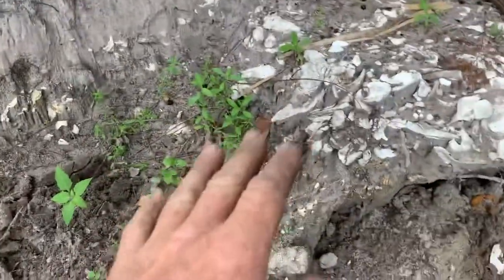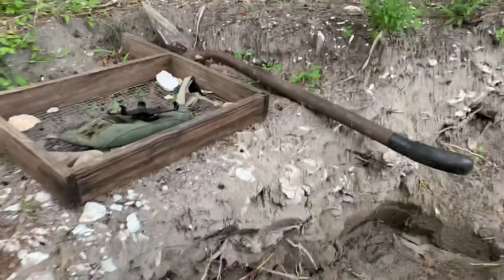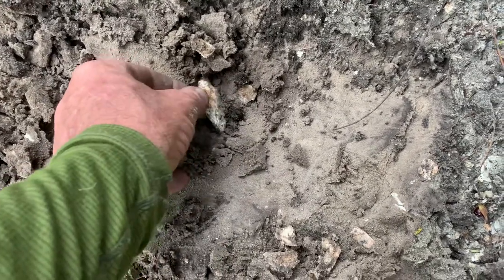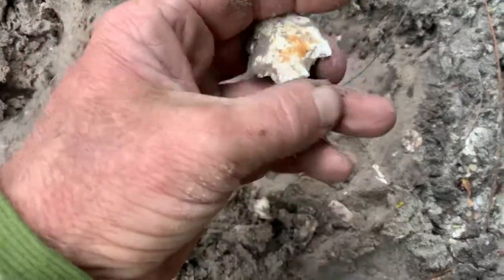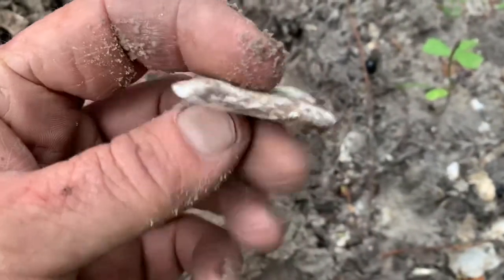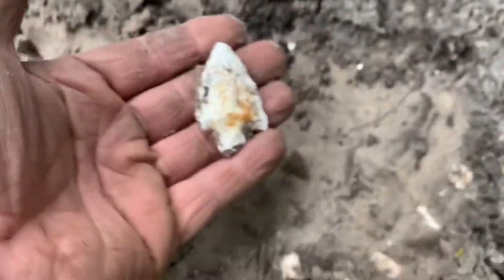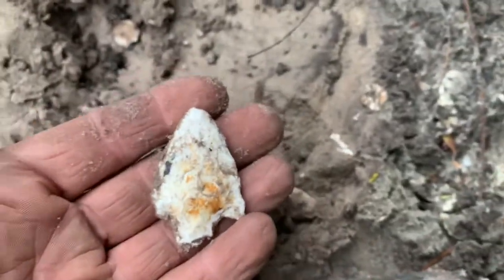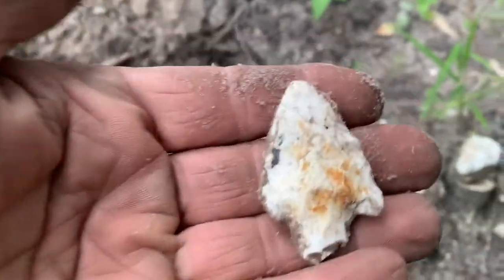Newnan That’s Seen Better Days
Better than nothing!